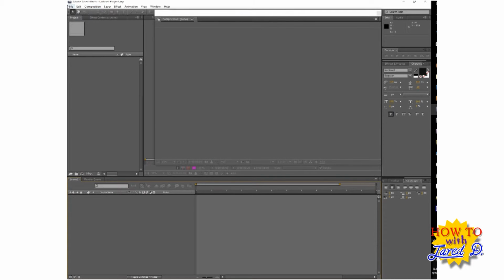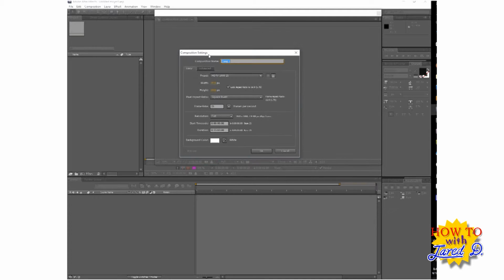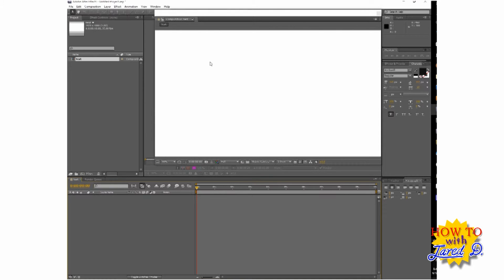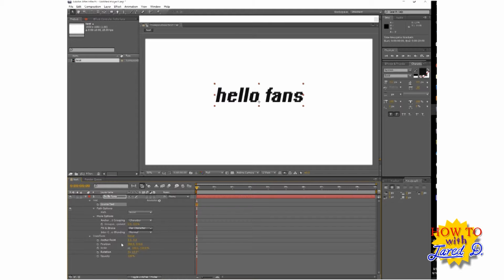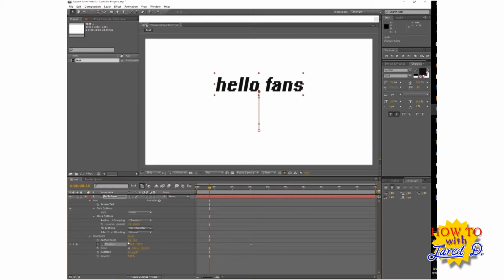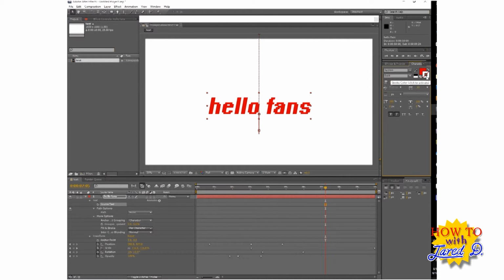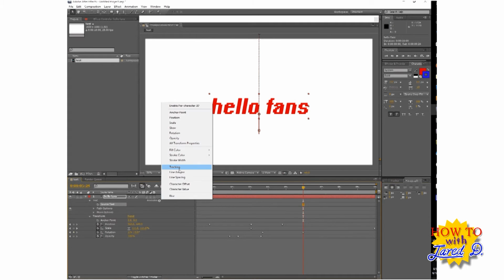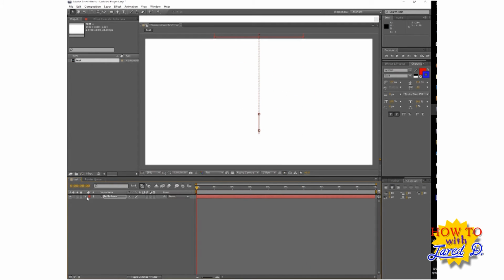How to animate text in AE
Hello Jared here, with another exciting tutorial. Today I'm going to give you a quick introduction to Adobe After Effects CS5 with a simple lesson on how to animate text.

About me:
Hi, I'm Jared Durwin. I'd upload a profile photo but my mum says I have to wait til I'm 18.

Ultimately I want to work for Google when I leave school or be a computer programmer. I love my computer and spending time learning more and more skills, and decided to share my talents in some tutorials with you